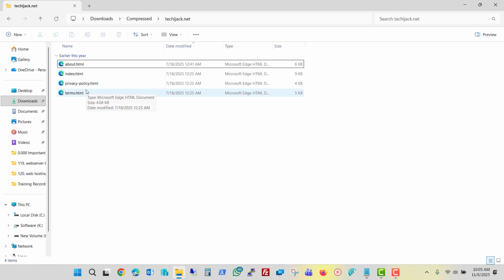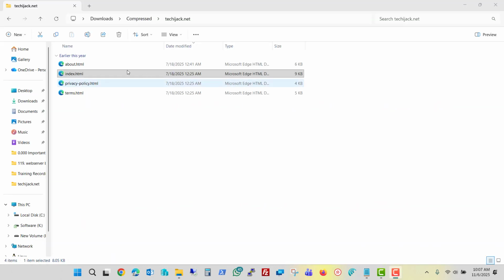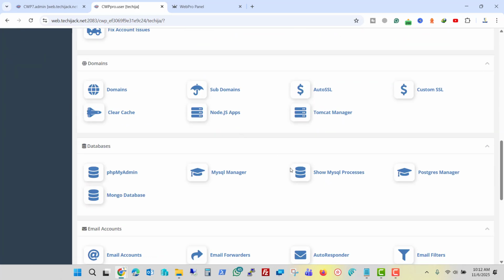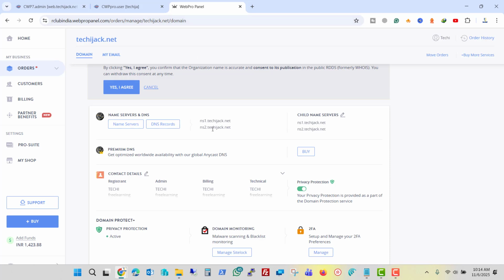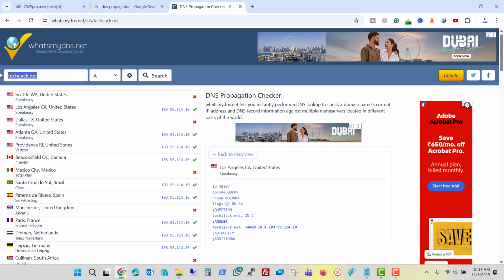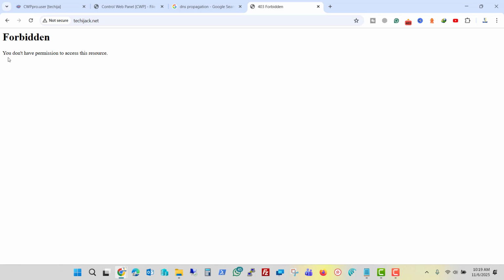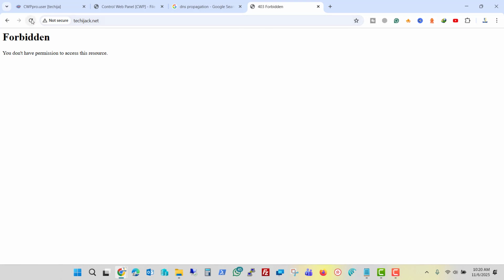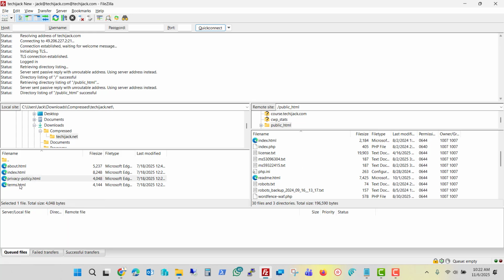How to Host a Html Website | Quick Way to Upload Website & Make it Online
Description: In this video, I will show you how to host an HTML Website step-by-step so you can easily upload HTML website files and make your website live online. Whether you're a beginner or just looking for a quick refresher, this HTML website tutorial will help you understand how to publish your website online without confusion.

You will learn:
✔ How to upload an HTML website to hosting
✔ How to publish an HTML website online
✔ How to make your HTML website live online
✔ Simple and Easy Upload & Make Website Online guide
✔ Website file manager and FTP upload options explained

By the end of this website upload tutorial, your website will be online and accessible from anywhere in the world

Note: To host your HTML website and make it online, you should have the proper domain name and hosting purchased.

Also, if you want to buy a domain that does not increase price on renewal, you can choose

📌 What You’ll Find Here:
✔️ Troubleshooting & fixes
✔️ Exchange and Hosting tools
✔️ PowerShell automation